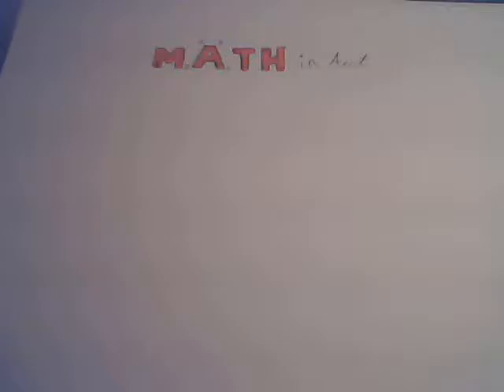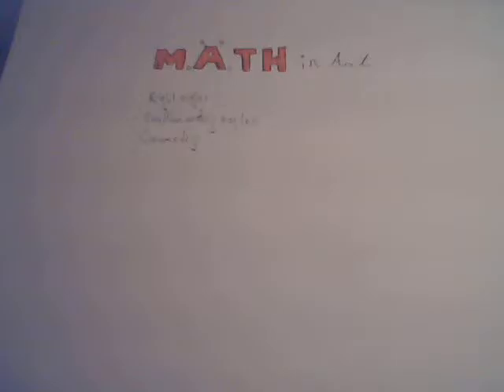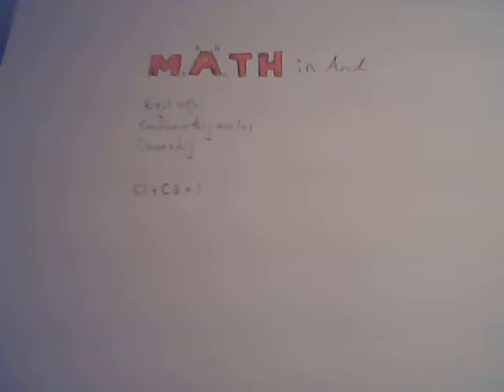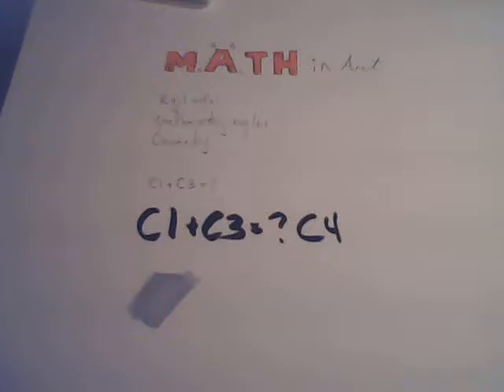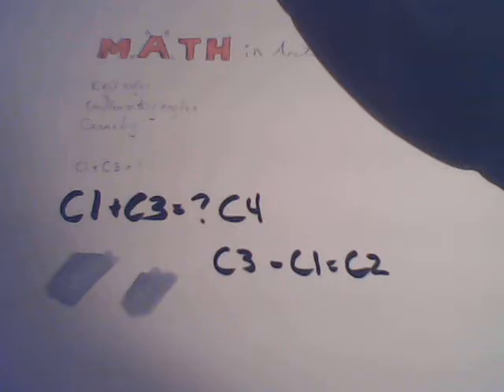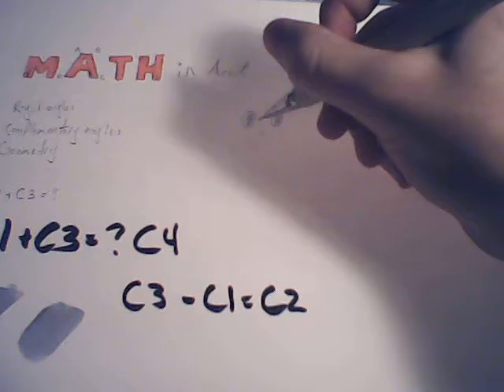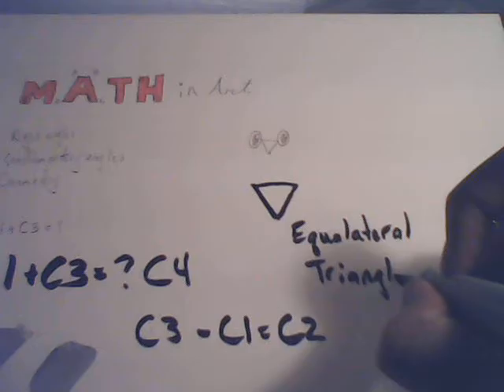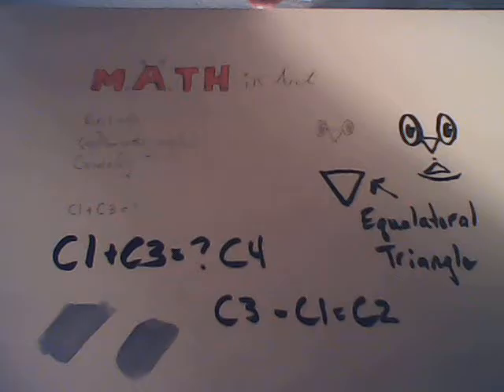Seeing math in Art